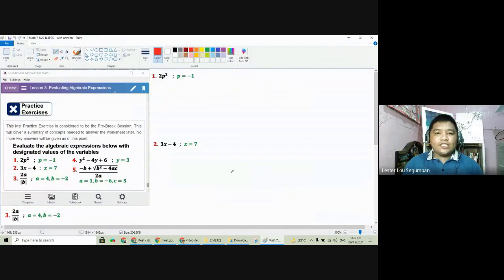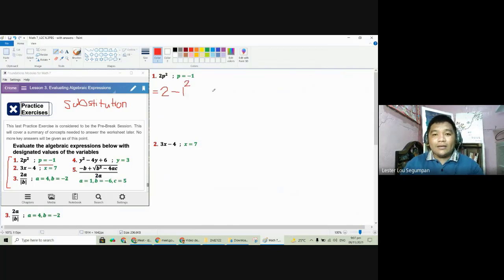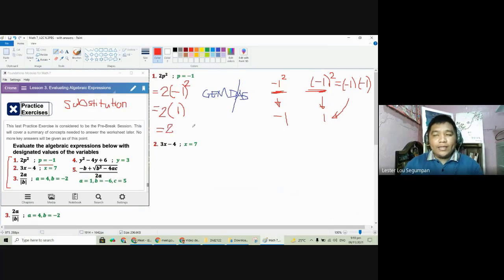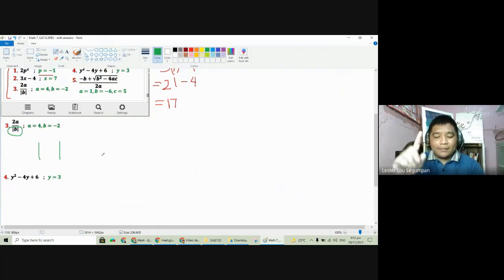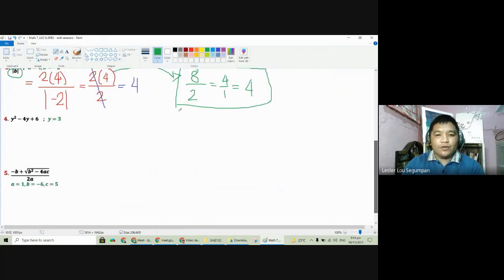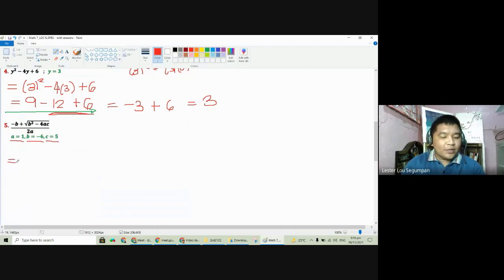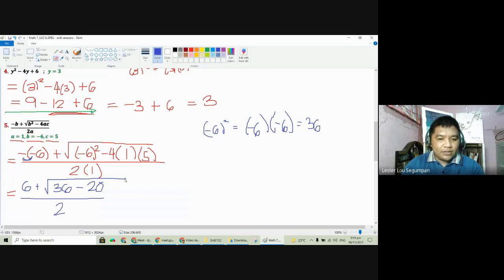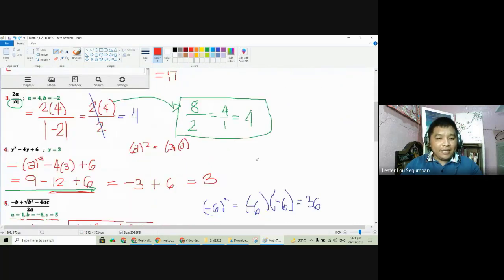Evaluating Algebraic Expressions - Math 7_U2C1L3PBS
This video contains discussions and demonstrations on the Pre-Break Session of Chapter 1 Basic Concepts of Algebra, Lesson 3. Evaluating Algebraic Expressions of the Foundations: Math 7 modules. This video and the modules are owned by the author and the CMULHS Mathematics Division. Here are the following credits. 1. Video is made using a recorded session of the Google Meet. 2. Video editing is done using the Camtasia 2019 application software. 3. Modules are made using the Kotobee Author application software. 4. Discussions are done using the Paint application software. 5. Icons in the modules and the short channel video are made using the MS Powerpoint application software. 6. Avatars found in the modules are made using the bitmoji application software.